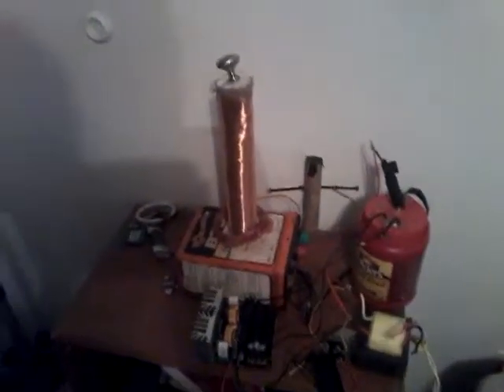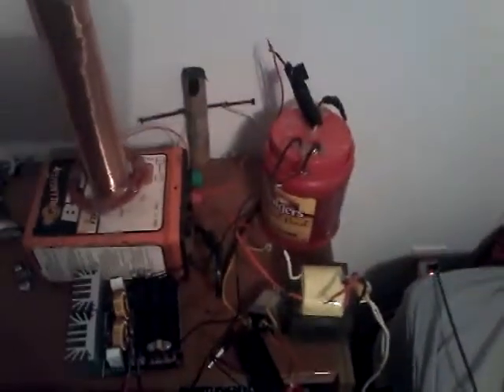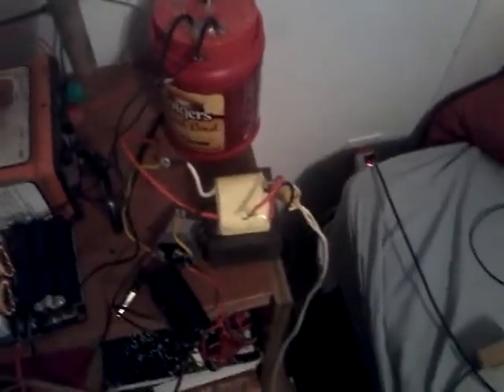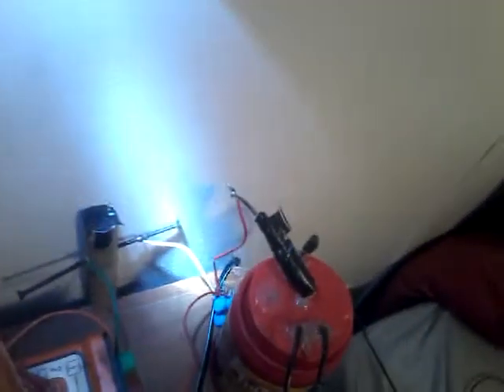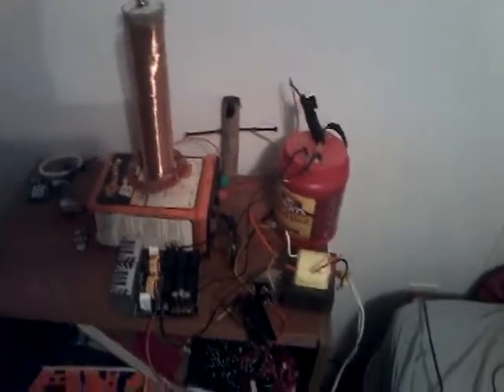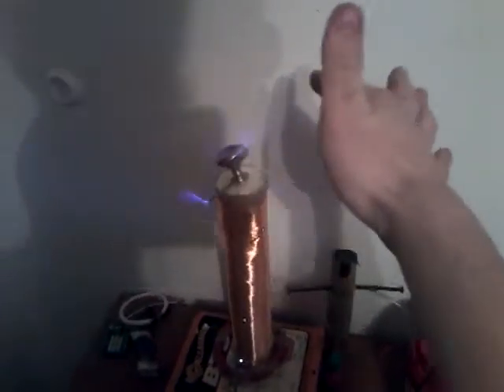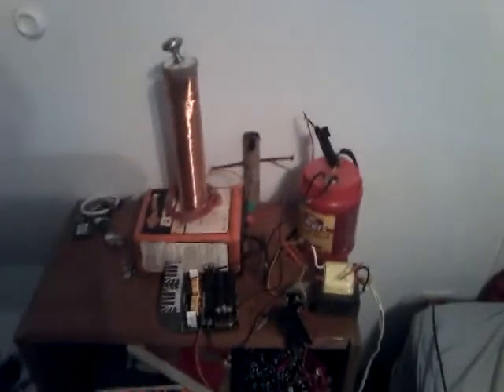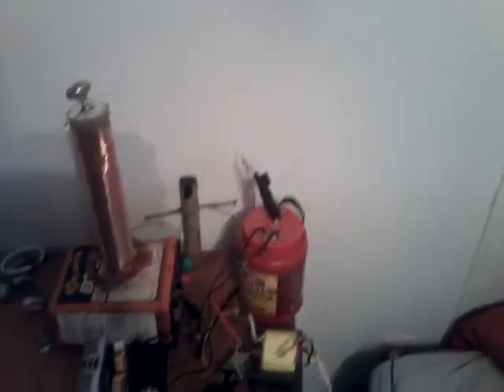My first zvs tesla coil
Here I use my zvs driver, flyback, and four 20 piko farrad caps in parrallel with the output of the flyback